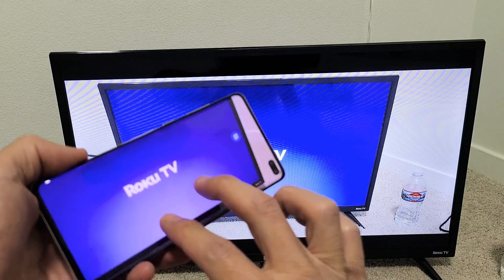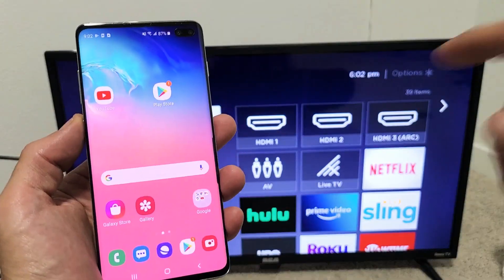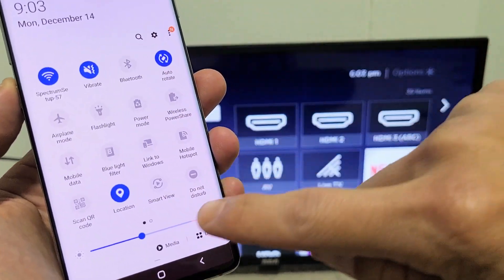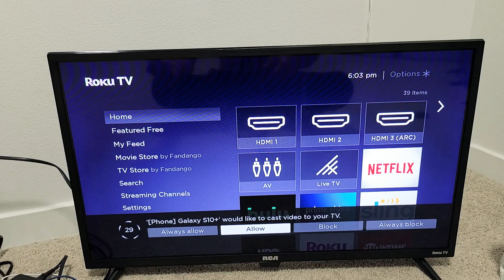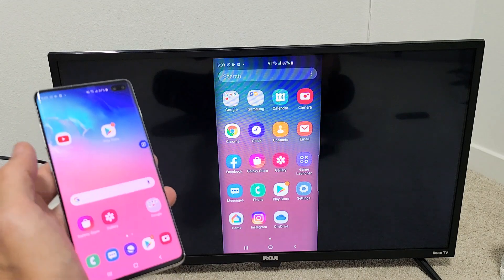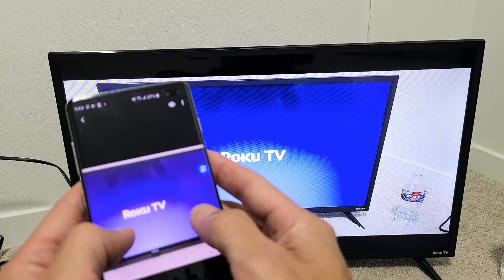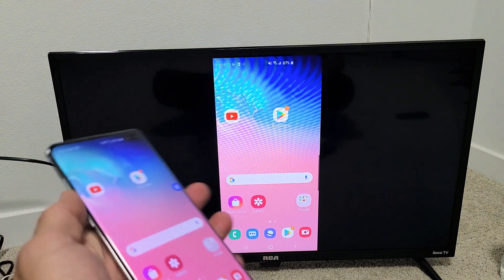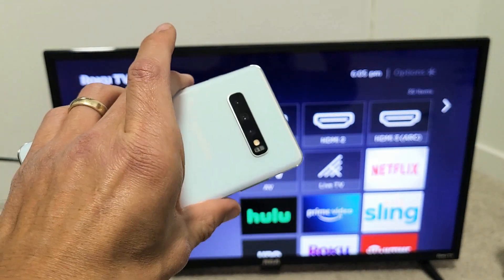Wireless Screen Mirror from 'Samsung Galaxy Phone' to RCA Roku TV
I show you how to connect wireless screen mirror (cast screen) from Samsung Galaxy S6, S6 Edge, S7, S7 Edge, S7 Active, S8, S8+, S9, S9+, S10, S10e, S10 Plus, S20, S20+ direclty to a RCA Roku TV (smart tv). Remember the connection is a wifi direct / miracast not a home wifi internet network. If you need internet then it will come from your phone using home wifi network or mobile data. Also the audio will come out from the TV not the phone but you can still control the volume from the phone. Ask me if you have questions or issues.